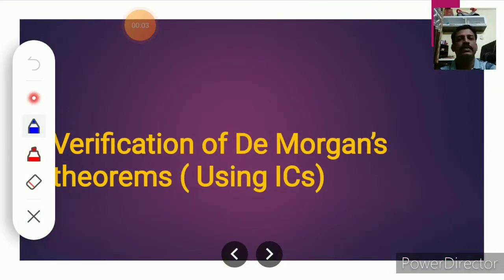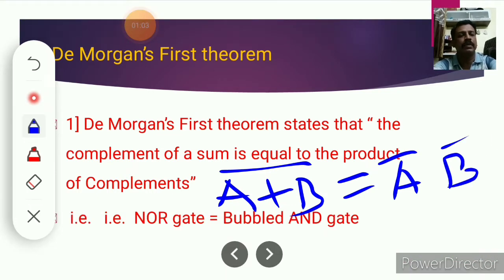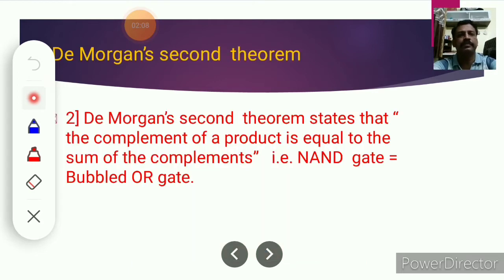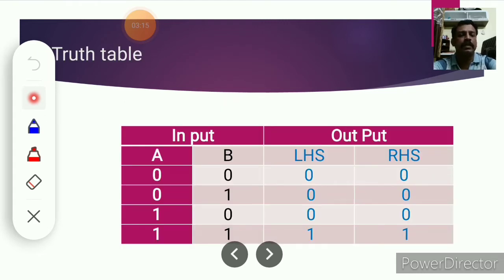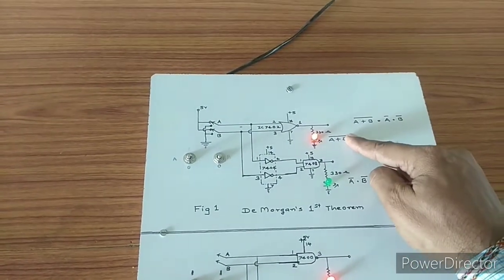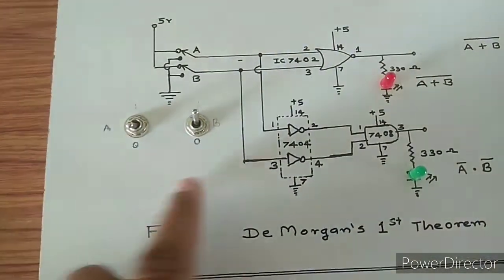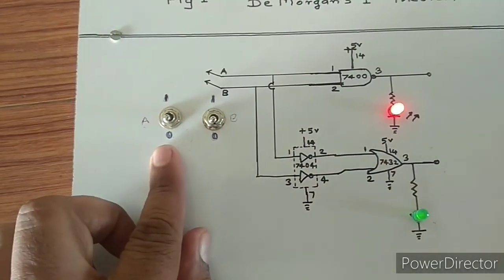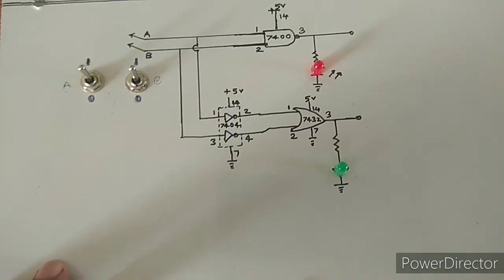De Morgan's Theorem practical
De Morgan's First and Second theorem